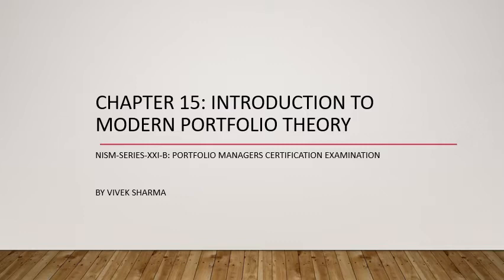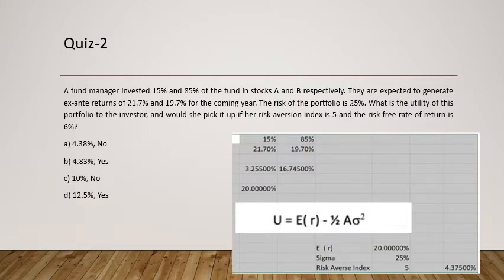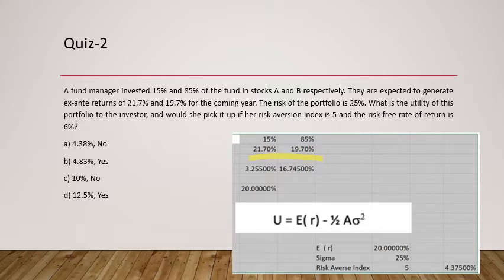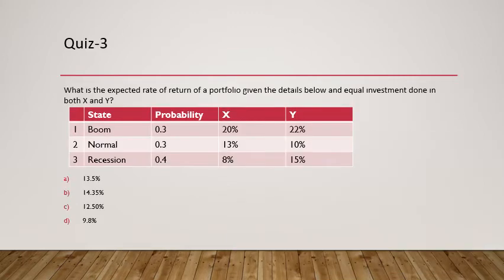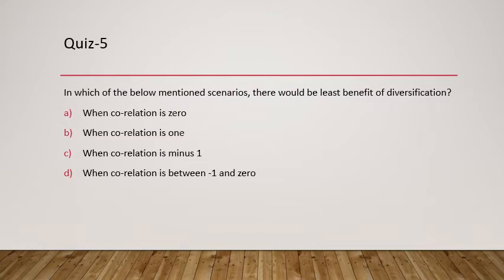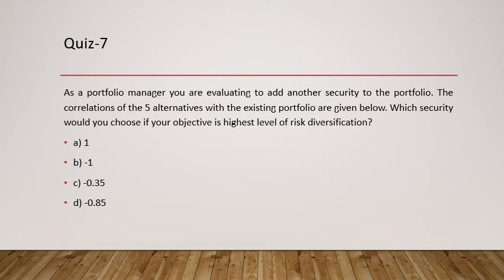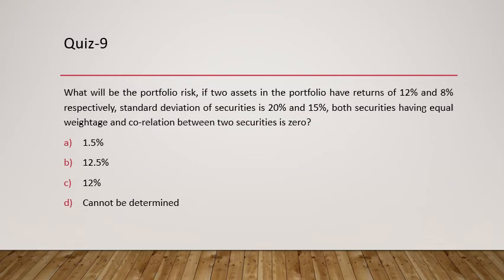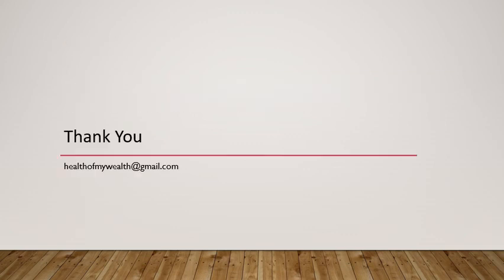Portfolio Theory- NISM-Series-XXI-B: Portfolio Managers Certification Examination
This video is focused on Chapter 15- : INTRODUCTION TO MODERN PORTFOLIO THEORY